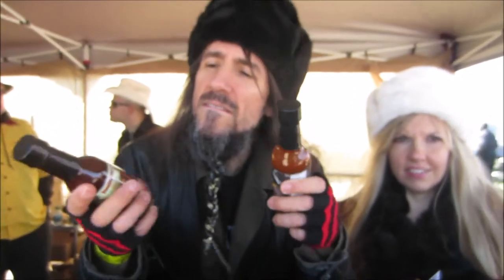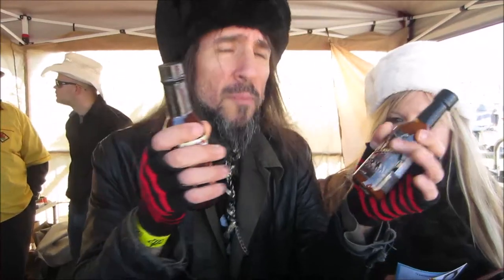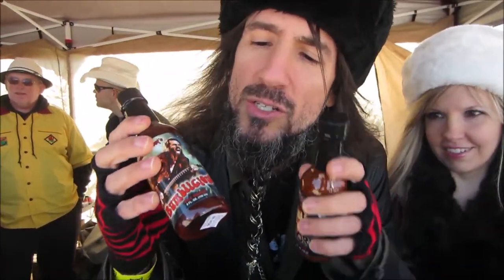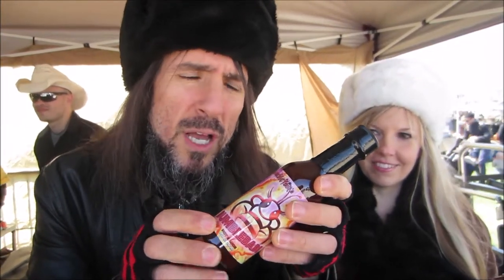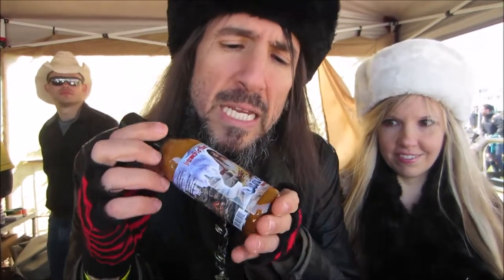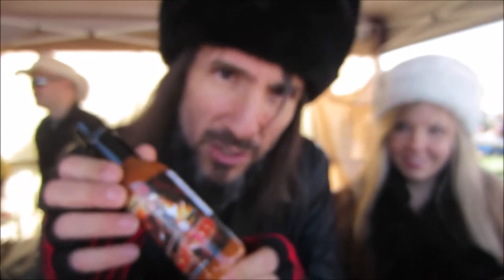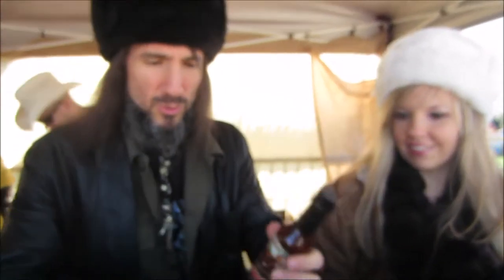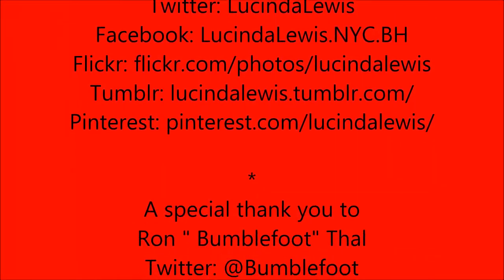The legendary guitarist, Ron " Bumblefoot" Thal with Bumblicious his custom line of Hot Sauce.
The legendary guitarist, Ron " Bumblefoot" Thal with his custom line of Hot Sauce. Ron and his wife Jennifer Thal, were meeting and greeting Chiliheads and music fans from around the world on Sunday at the 1st Annual New York Hot Sauce Expo.

The signed bottle of Hot Sauce will be auctioned at Superheroes Heal and will be announced on Facebook with the charity and link to the auction.

I apologize up front, I don't know why the camera went a tad bit blurry in the middle of filming as the settings weren't changed. And yes, the wind that you hear, was that strong.

A special thank you to
Ron " Bumblefoot" Thal /Twitter: @Bumblefoot and Jennifer Thal /Twitter: @MrsBumblefoot .
FB Fanpage: Bumblefoot

The New York City Hot Sauce Expo
For allowing Filming

For more info on the Annual Hot Sauce Expo in New York City: